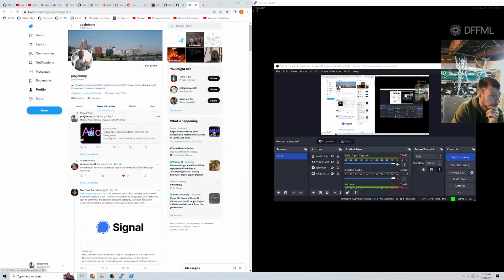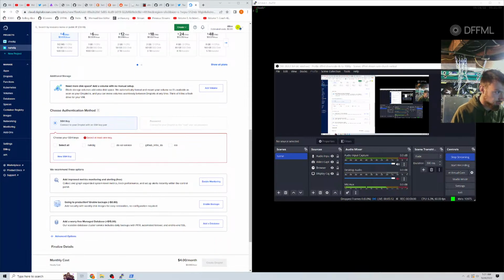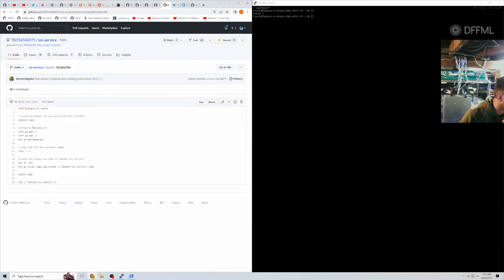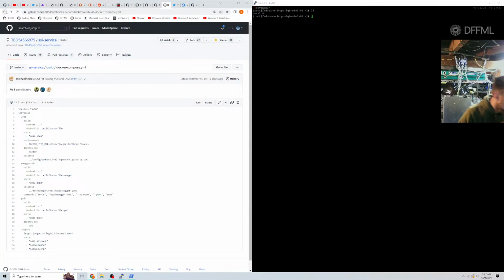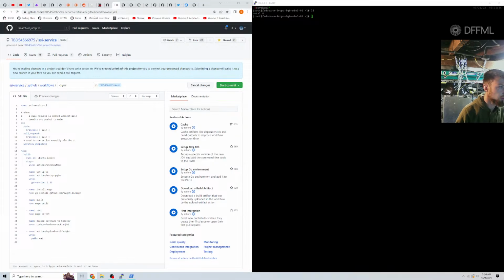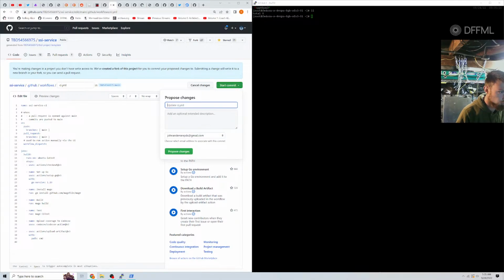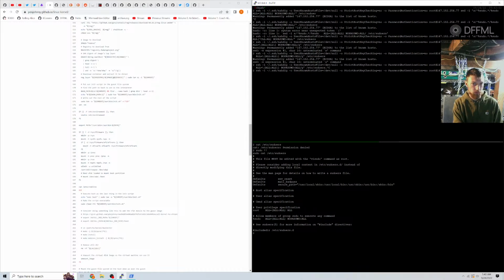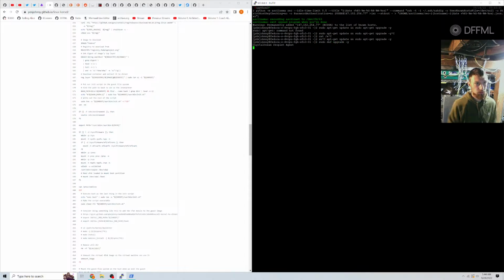Architecting Alice: Volume 0: Part 86: Rolling an OS